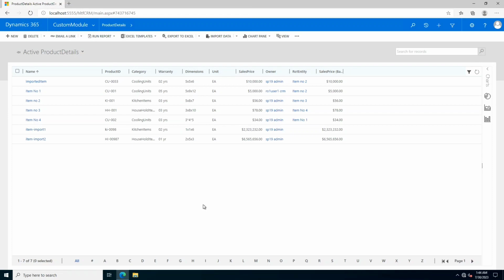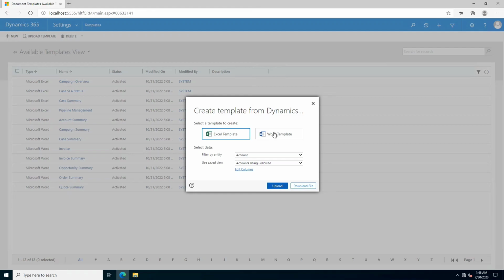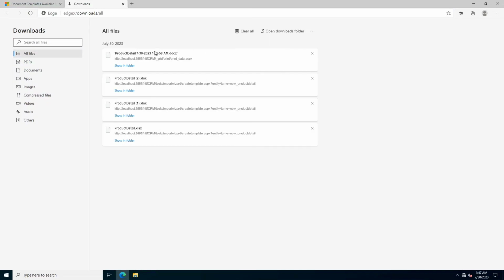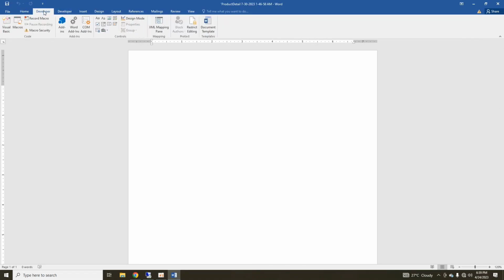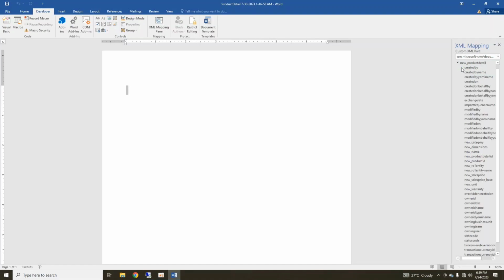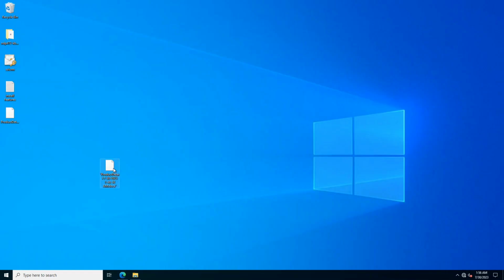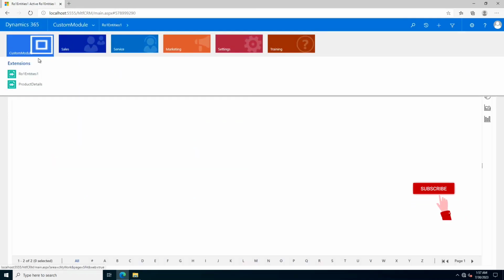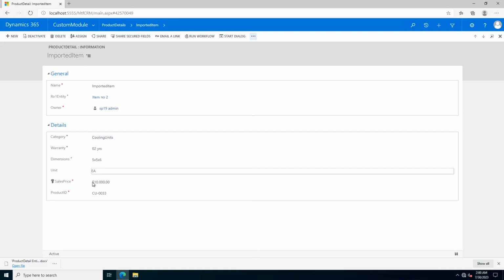Unlocking the Secrets of Dynamics 365 Word Templates | Dynamics 365 training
Dynamics 365 Word Template and editing templates using developer options

This video guides you about editing word templates in dynamics crm in which you can customise the word templates that are used in generating reports and receipts regarding records in dynamics crm entities.
The steps shown in video are very simple that are downloading the template, opening the template in developer options and then formatting the template using xml mapping columns. After Editing templates, final step is to upload the edited template in dynamics crm. after all these steps you can validate the settings by generating report in word format of micrososft dynamics record pertaining to the entity.
learn microsoft dynamics 365 @hltf_tech